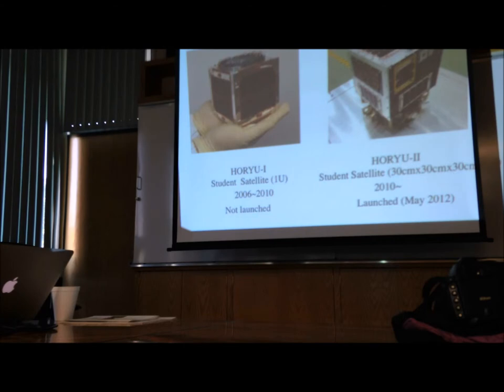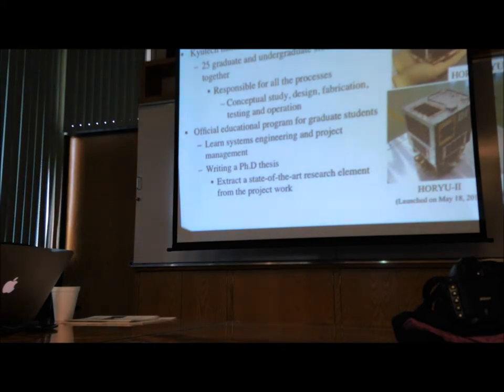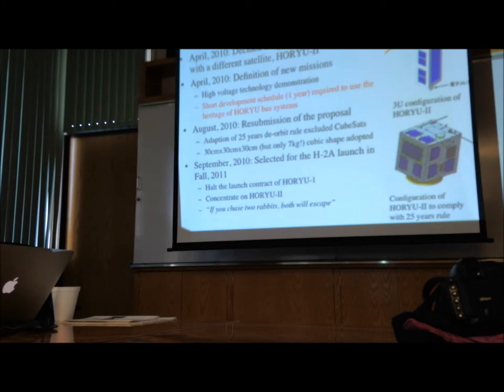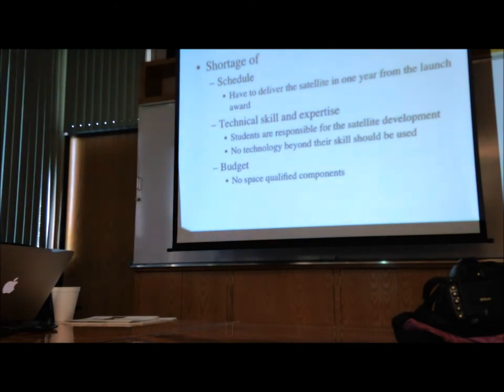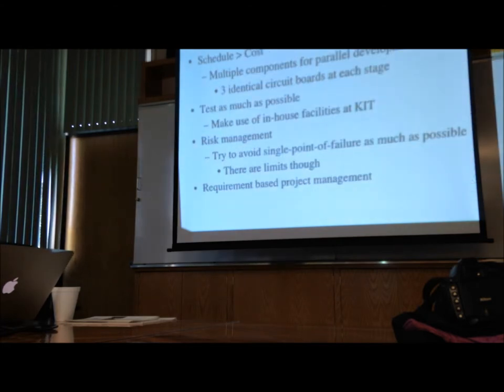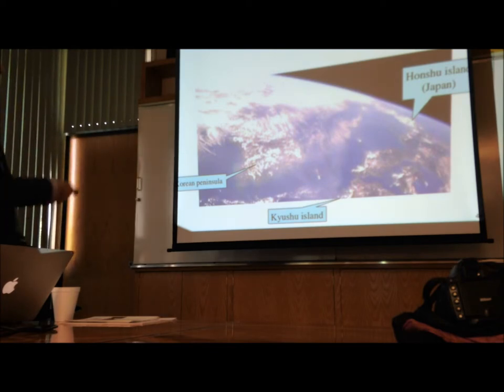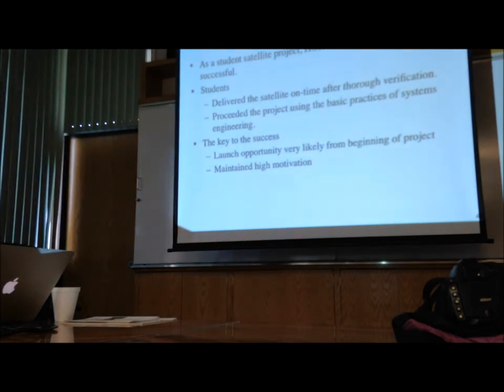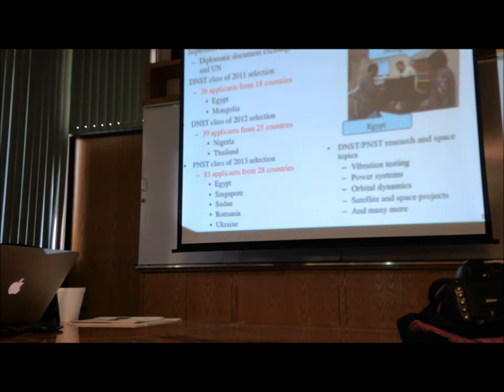Introduction to Space Engineering Education at KIT - John Polansky 2/2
Introduction to Space Engineering Education at Kyushu Institute of Technology - John Polansky - Segunda de dos partes
Laboratory of Spacecraft Environment Interaction Engineering, Kyushu Institute of Technology, Kitakyushu, Japón.
Sala del Consejo Divisional de Ciencias Biológicas y de la Salud, Universidad Autónoma Metropolitana, Unidad Iztapalapa, Diciembre 10 de 2013.
En colaboración con la Agencia Espacial Mexicana AEM, presentado por Mario Arreola Santander.
Anfitrión: Raúl Alva.